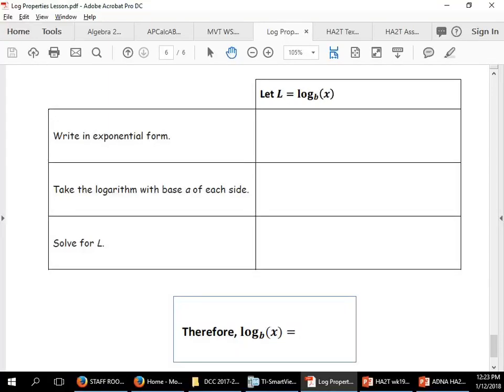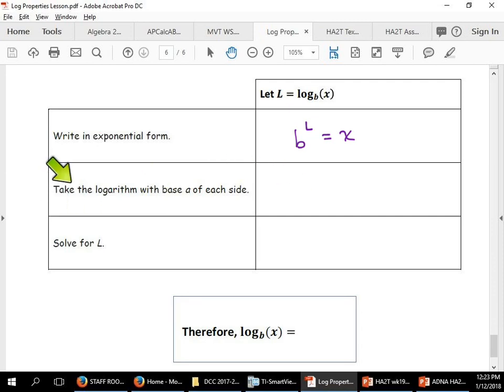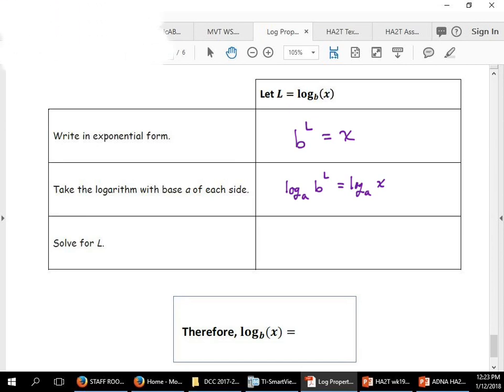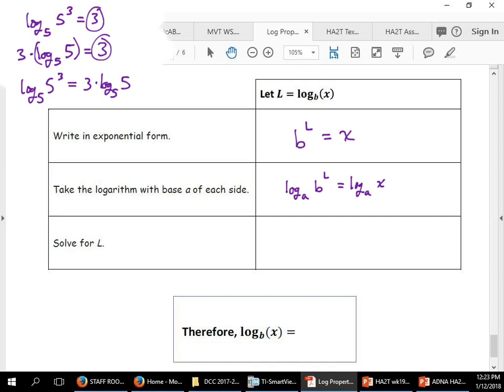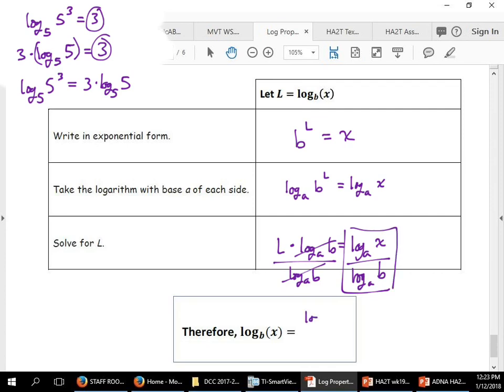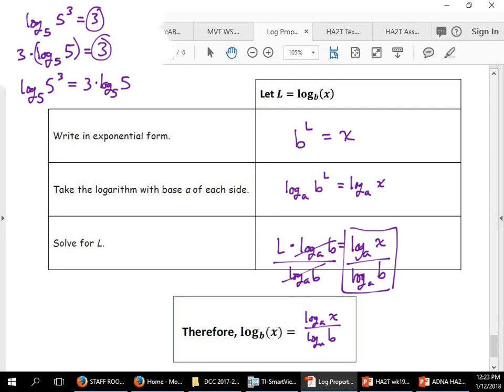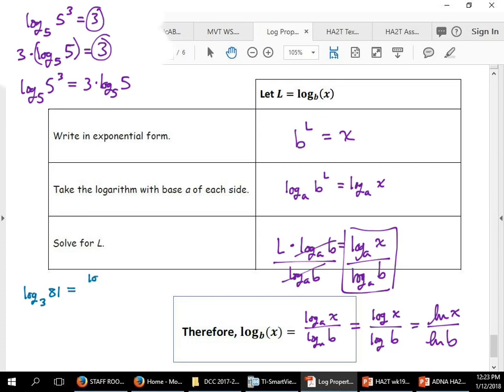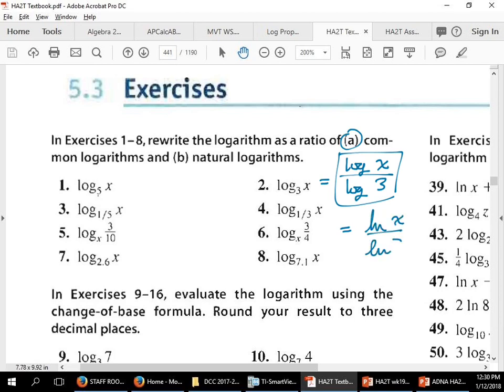Change of base ratio intro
What is and how do you use the change of base ratio?